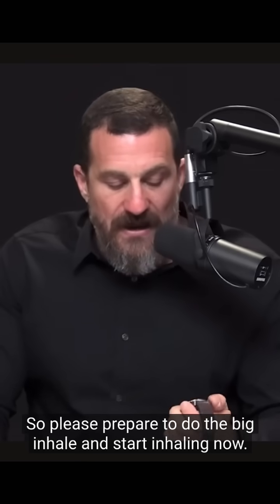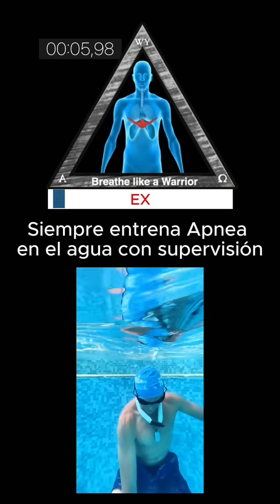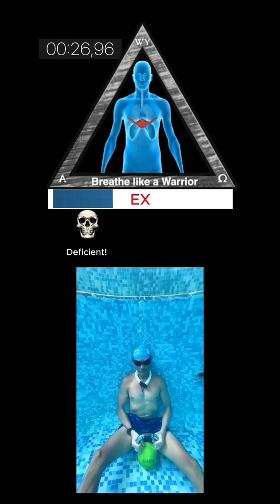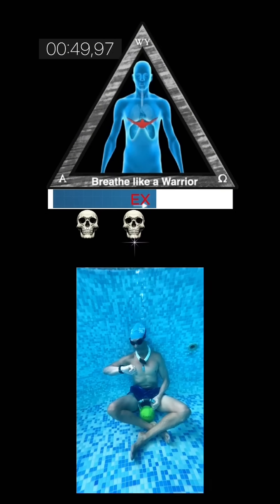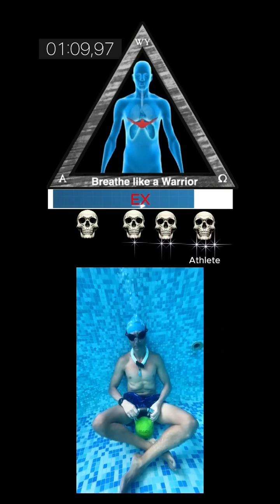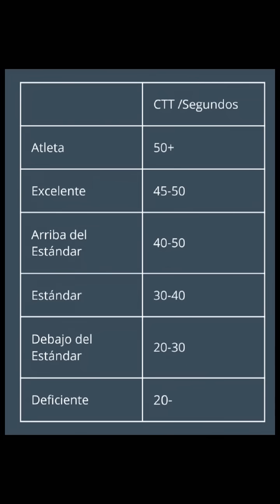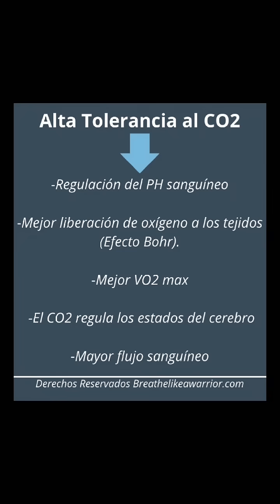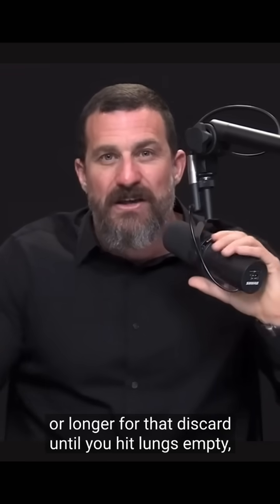CO2 Tolerance Test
🧠💨 El CO₂ no es solo un “gas residual”!
Muchos lo ven como un desecho inútil del metabolismo… pero la realidad es otra. El dióxido de carbono es clave para liberar el oxígeno de los glóbulos rojos y permitir que llegue a tus órganos y tejidos. 💥

El CO₂:
🔹 Actúa como vasodilatador
🔹 Regula el pH de tu sangre (ideal: 7.4)
🔹 Modifica la forma de la hemoglobina para soltar el O₂ justo donde lo necesitas

Cuando el CO₂ baja, el pH sube y se vuelve más alcalino.
Cuando el CO₂ sube, el pH baja y se vuelve más ácido.
Este equilibrio es fundamental para tu desempeño y salud.

🎯 Por eso, en el SER (Sistema de Entrenamiento en Respiración Mejorada), uno de nuestros grandes objetivos es aumentar la tolerancia al CO₂.
¿Cómo? Entrenando tu respiración con protocolos específicos, como ejercicios de contención, que ayudan a tu cuerpo a adaptarse a concentraciones más altas de CO₂. Así, el oxígeno se libera con mayor facilidad hacia tus células.

🔥 Respira bien. Entrena tu sistema. Eleva tu Desempeño.